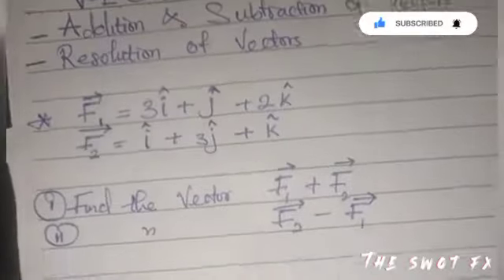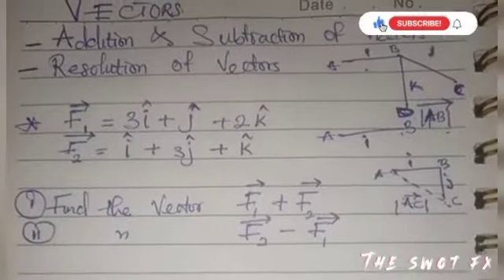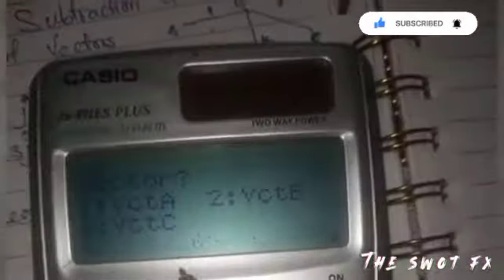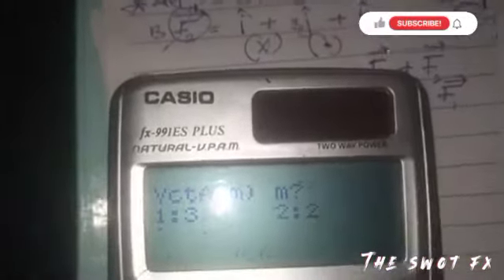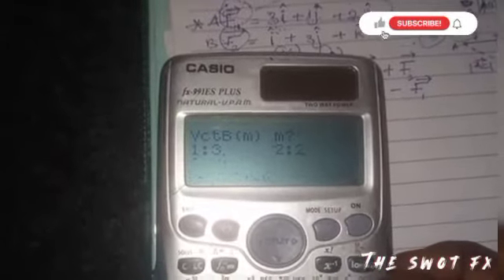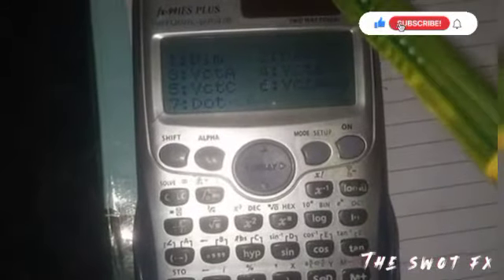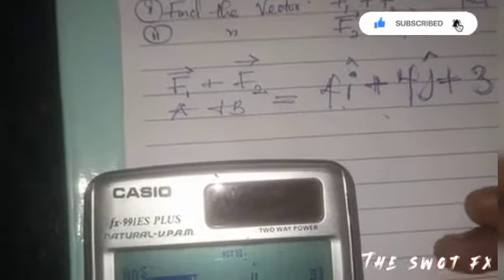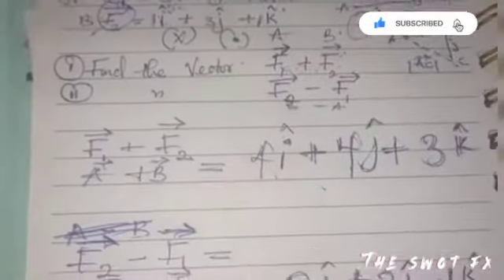VECTOR CALCULATOR METHODS SIMPLIFIED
This aspect of Calculator is taken by another SWOT GRP MEMBER

In this episode of vector, the Vector Calculation dealt with are the;

Next Episode will be talking about the